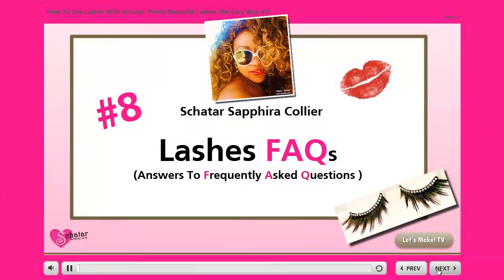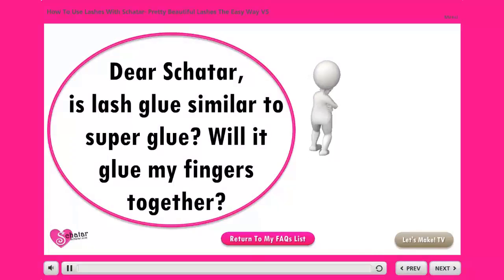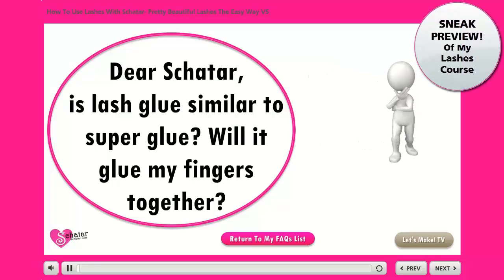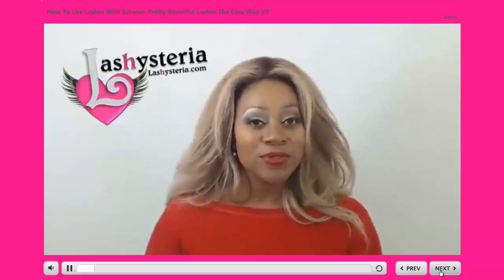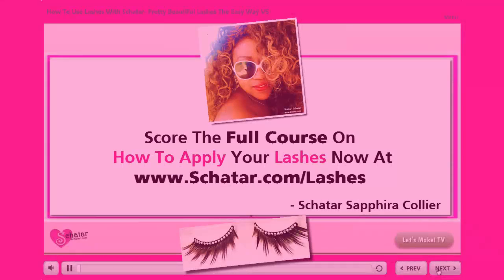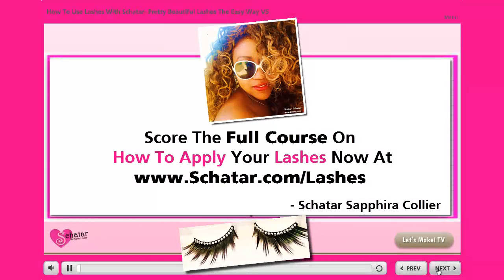#8 "Hottie" Schatar Answers Bombshell Lash FAQs - Is Lash Glue Like Super Glue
Hey ladies!  In this video, I answer the popular frequently asked question about wearing lashes, "Is lash glue similar to super glue?" Check the full Q and A in this video.
To score my full color, interactive lash course now, "Bombshell Lashes: How To Use Lashes With Schatar - Pretty Beautiful Lashes...The Easy Way", with info on how to put lashes on, go to
See you there! -- "Hottie" Schatar :-)

"Hottie" Schatar Answers Lash FAQs Part 8 of 19 -- Is Lash Glue Like Super Glue
Produced, Hosted, and Edited By
Schatar Sapphira Collier
Additional Images and Audio Provided By
Video Blocks and PresenterMedia